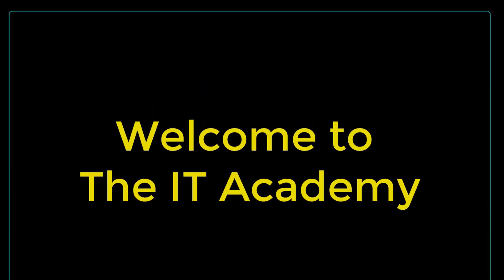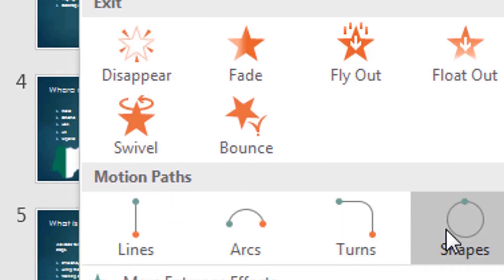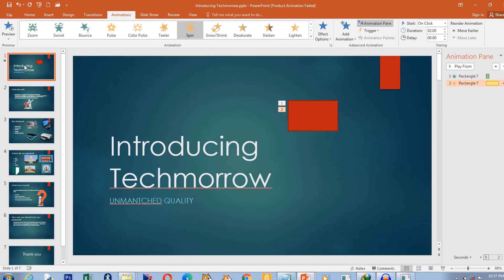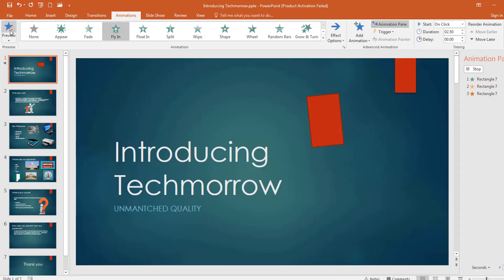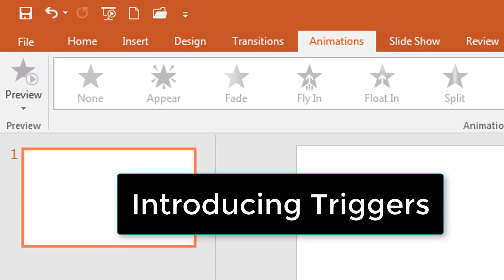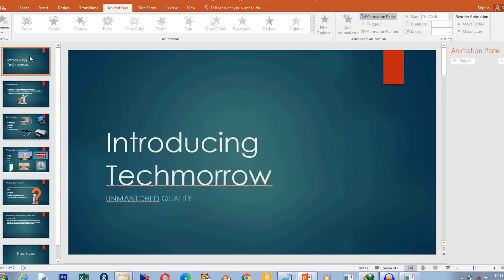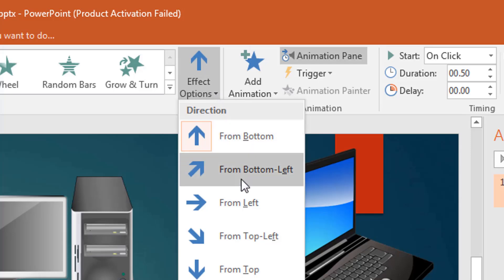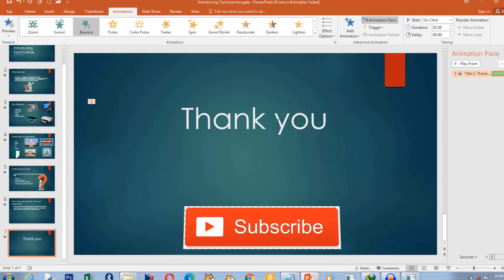PowerPoint Animation Tutorial | Learn How to Animate Slides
Want to make your PowerPoint presentations stand out? In this tutorial, you'll learn how to animate slides easily and professionally. Whether you're a beginner or looking to improve your animation skills, this step-by-step guide will help you add movement, emphasis, and impact to your presentations.
Discover how to use entrance, emphasis, and exit animations, customize animation timing, and create smooth transitions. Start creating dynamic PowerPoint slides today!

what you will learn:
Why Use Animations in PowerPoint
How to Add Basic Animations
Customizing Animation Effects
Tips for Smooth and Professional Animations
Final Thoughts